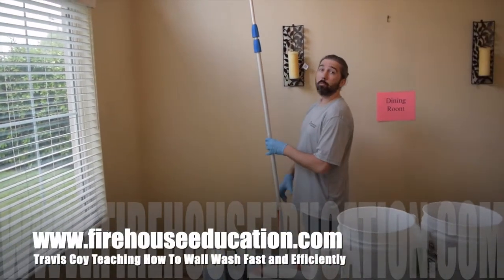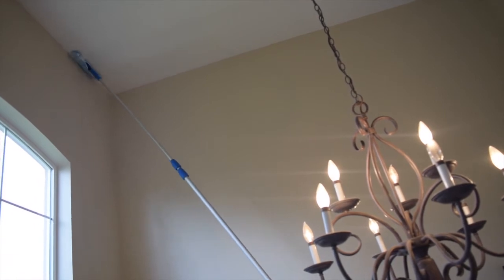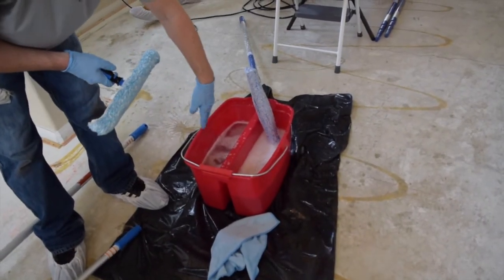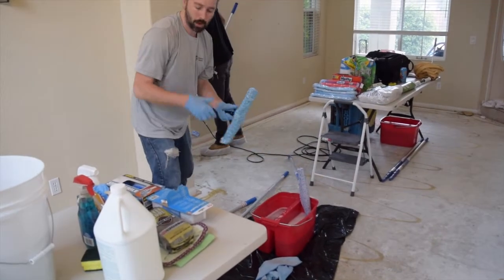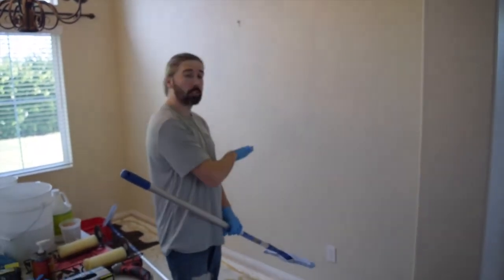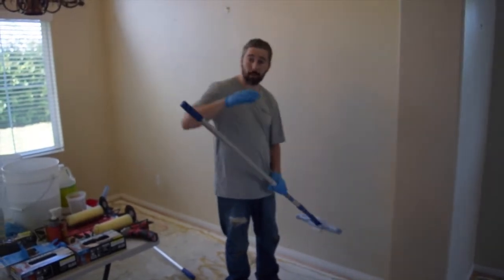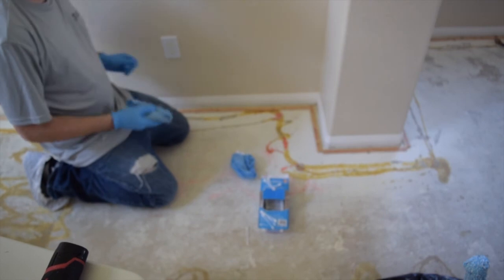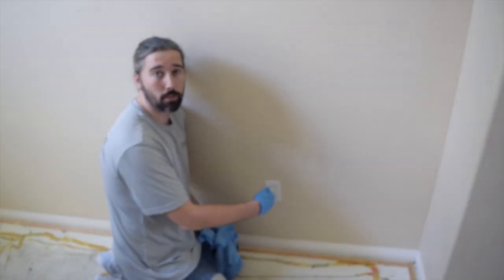How To: Cleaning Walls, Ceilings And Basetrim After Fire/Smoke Damage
There is an art to cleaning after a light fire that is not only fast but efficient. In this video Travis will teach you how to do just that.

——Training——
Hands On Experience: